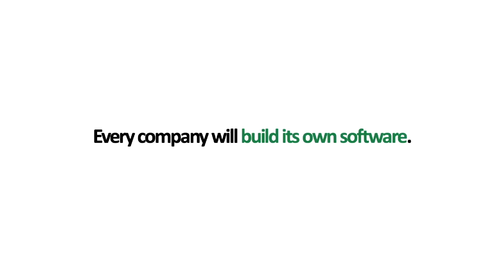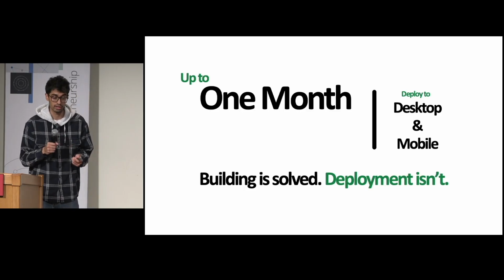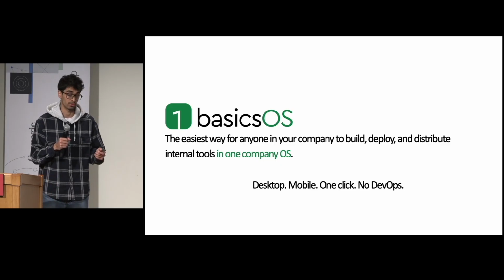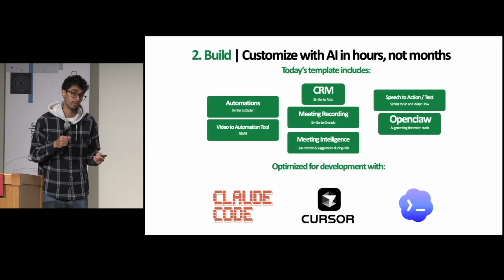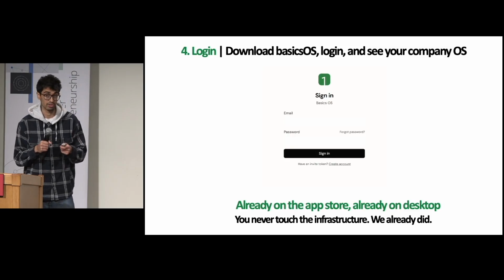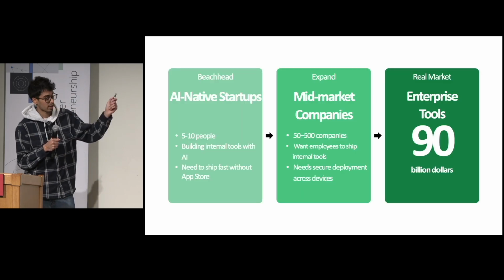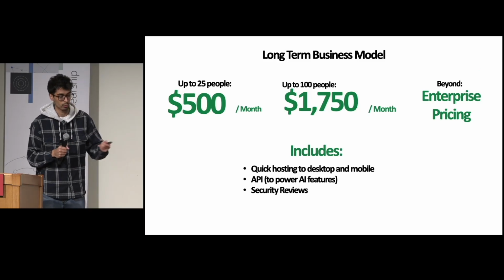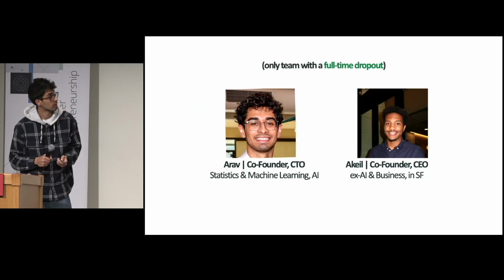2026 McGinnis Venture Competition: Basics OS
basics OS

Basics is the open-source company operating system, built to be customized by coding agents.

Team Members: Akeil Smith and Arav Bhardwaj

McGinnis Venture Competition Undergraduate Team